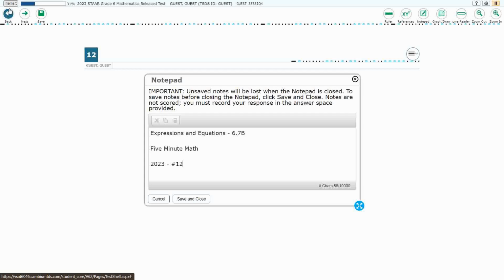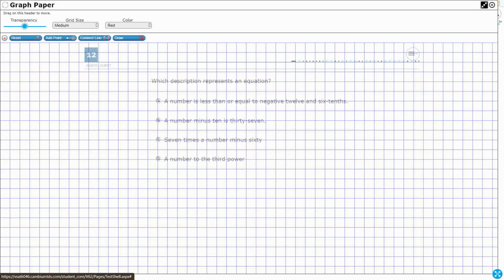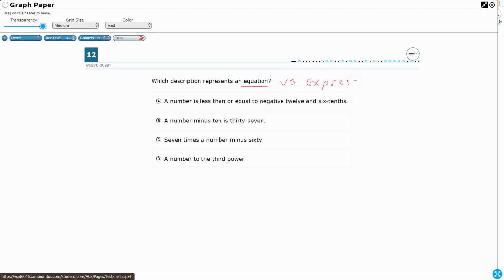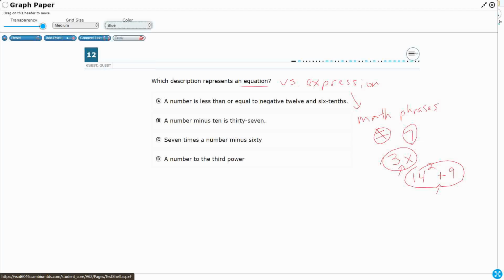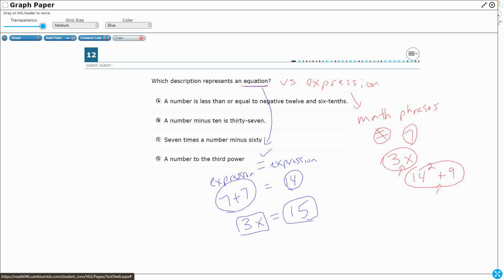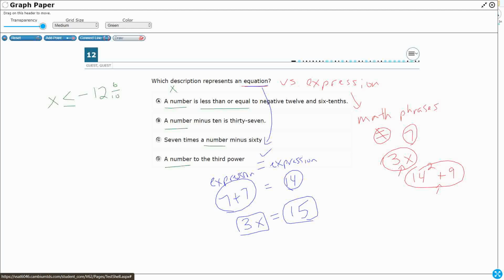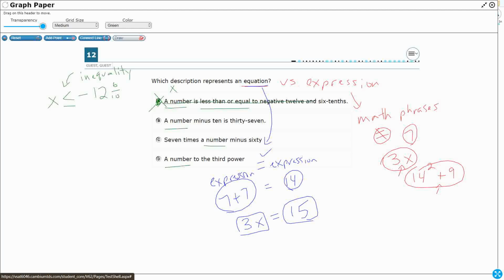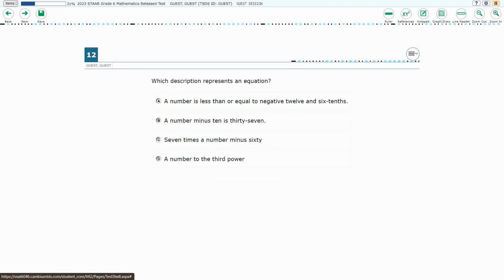6th Grade STAAR Practice Expressions and Equations (6.7B - #1)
Practice distinguishing between expressions and equations verbally, numerically, and algebraically with a test item from the 2023 STAAR test (#12 - 6.7B).